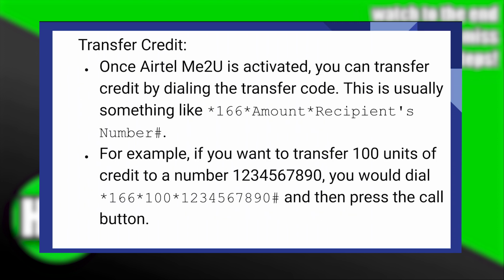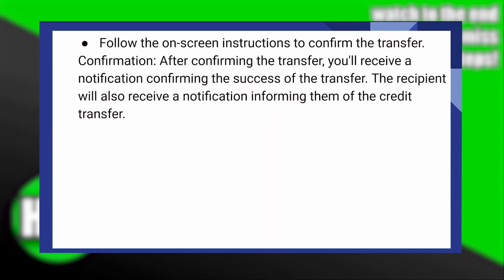HOW TO TRANSFER CREDIT FROM AIRTEL TO AIRTEL 2025! (FULL GUIDE)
Welcome to our step-by-step guide on how to transfer credit from one Airtel number to another in 2025! If you're looking to share your Airtel credit with friends or family members, you're in the right place.